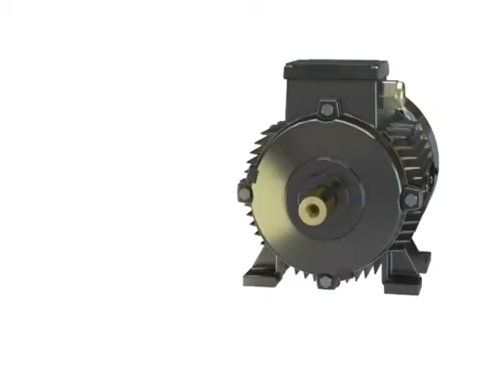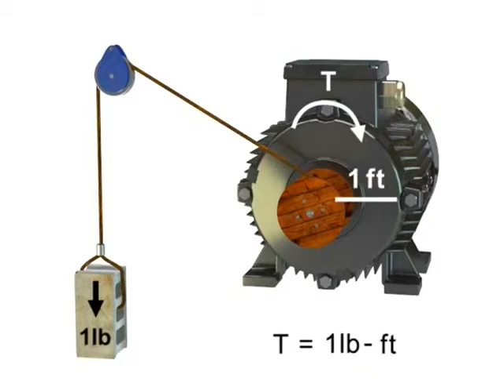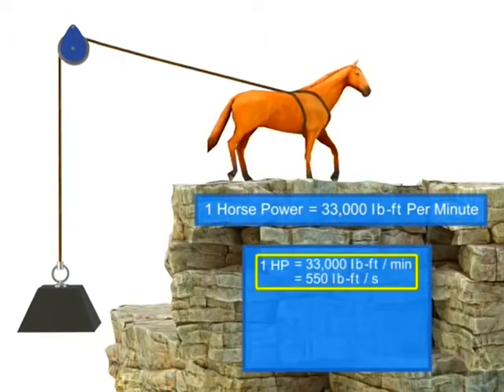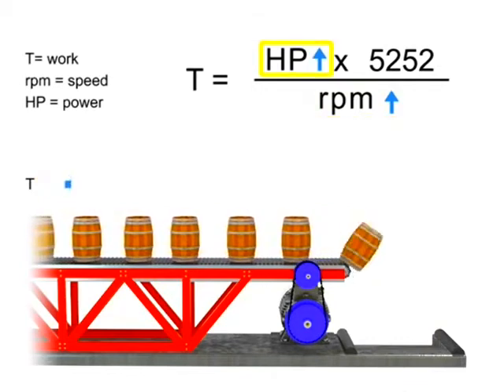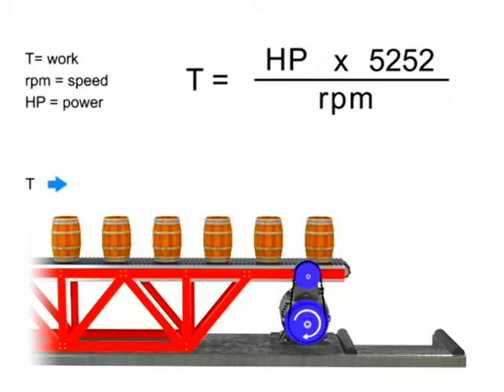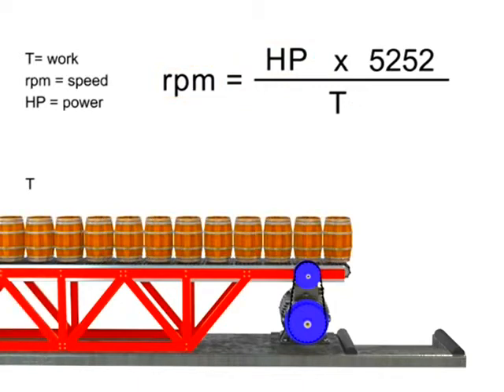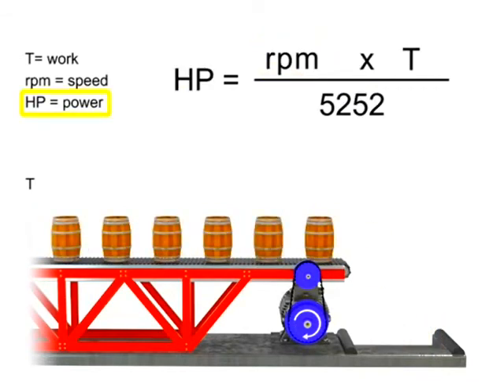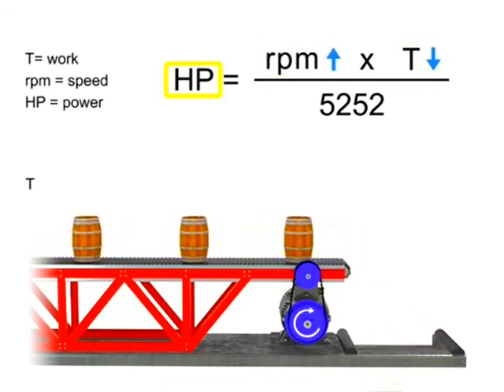Speed, Torque and Horsepower.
WATCH TOP VIDEO ONE OR WITH ANYONE.
IT'S ALL FOR YOU !!! [THANK YOU ...]